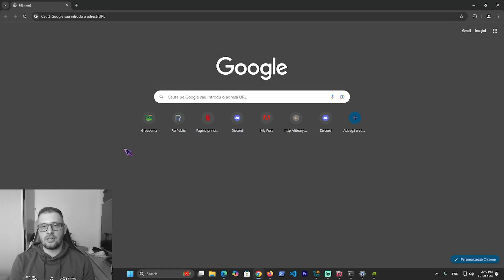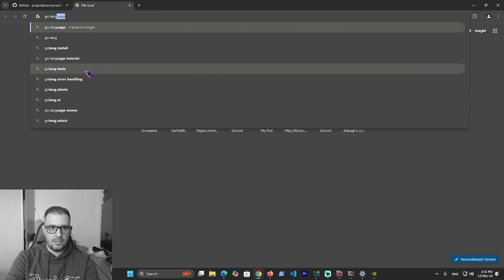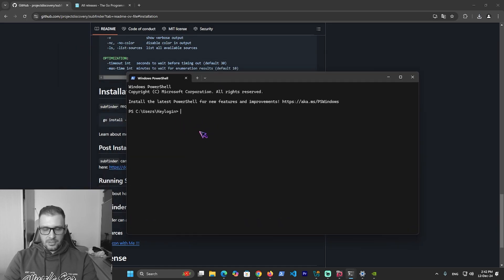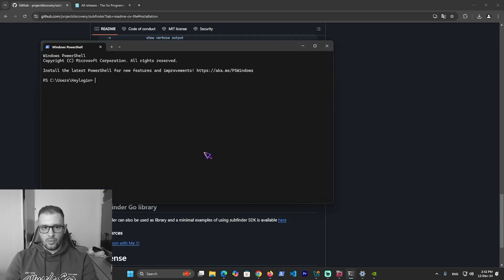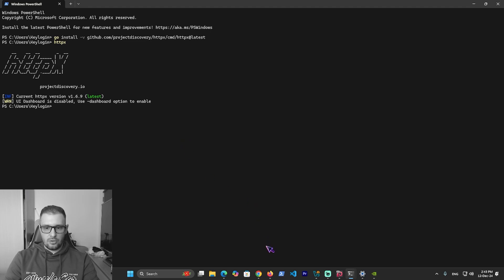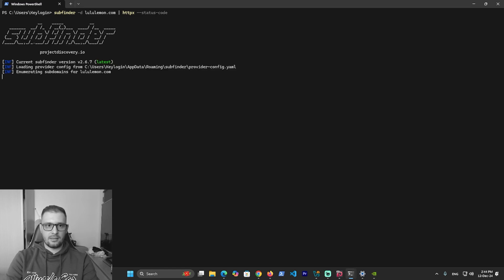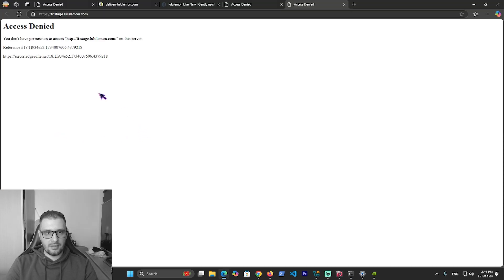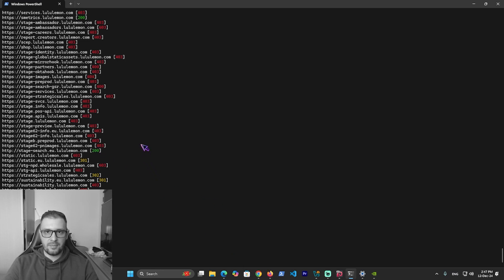How to Use subfinder & httpx on Windows bug bounty for recon a domain ! Easy way !